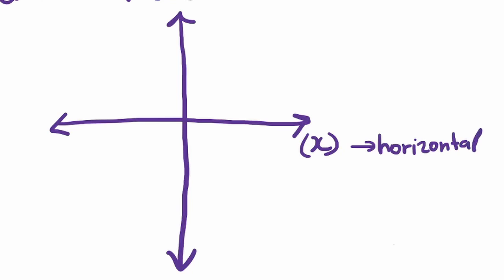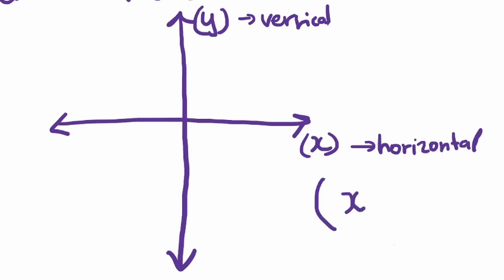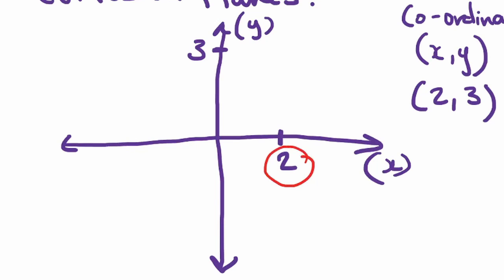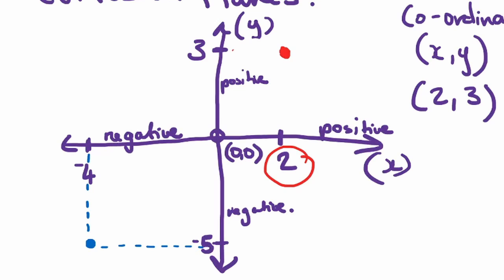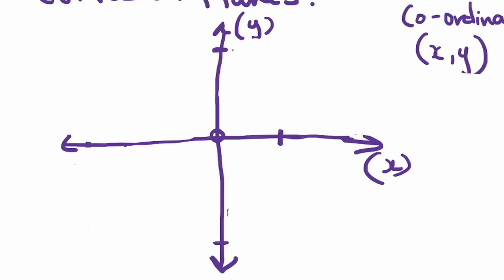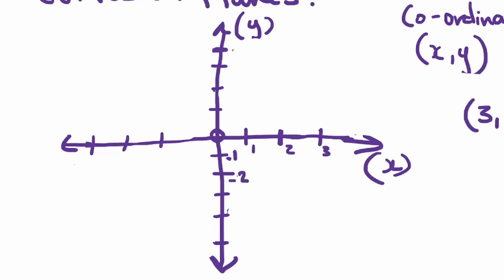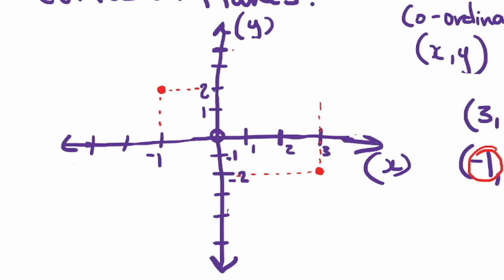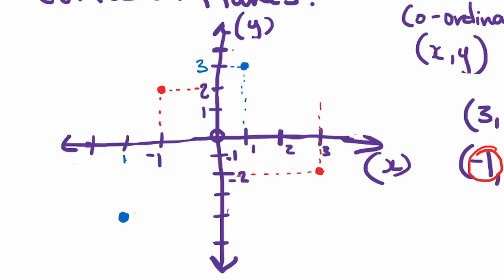Co ordinates on a Plane!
Graphing Co-ordinates on a Cartesian Plane
(I don't own the surprise in the middle shhhhhhhh)